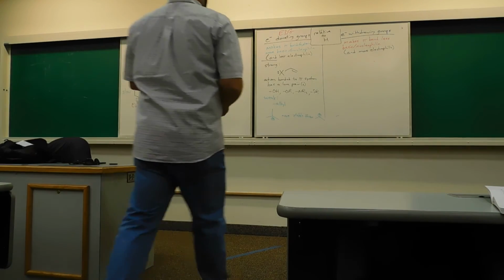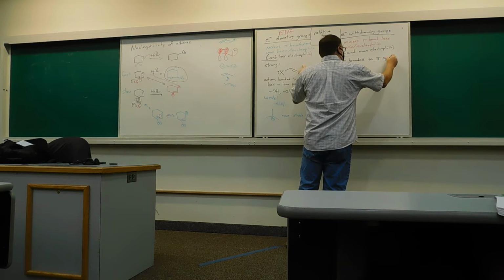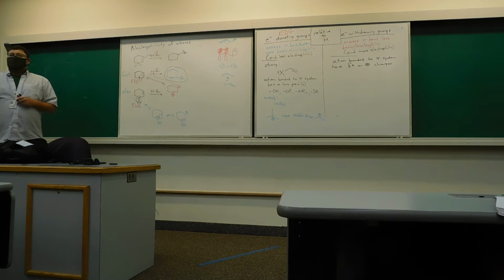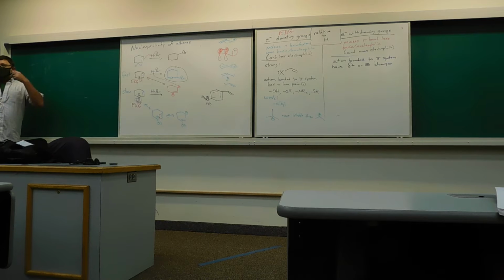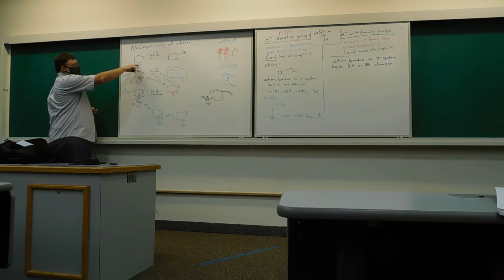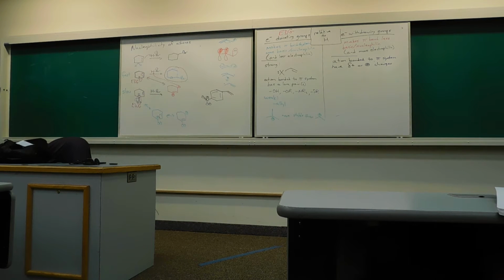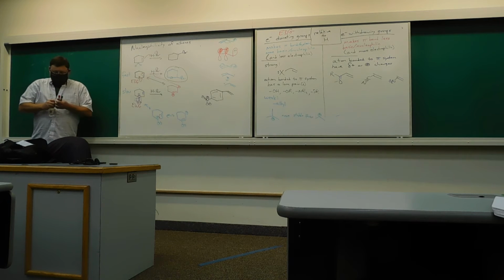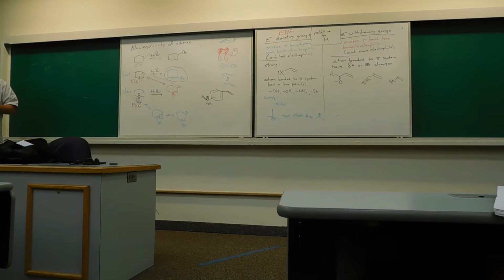Class Part 2. Th 19 November. Chapter 9, Synthesis. Nucleophilicity of Alkenes